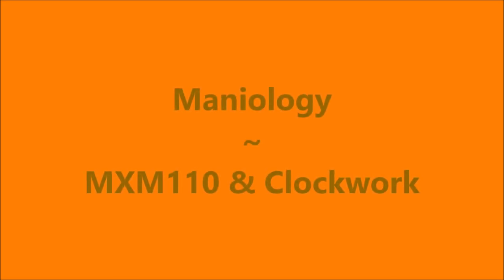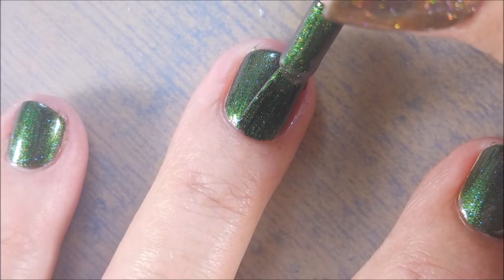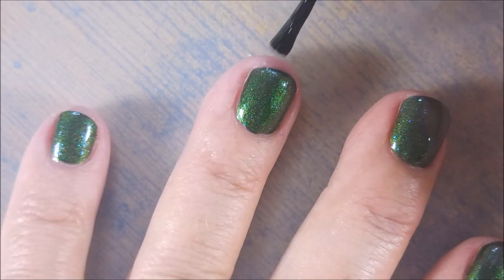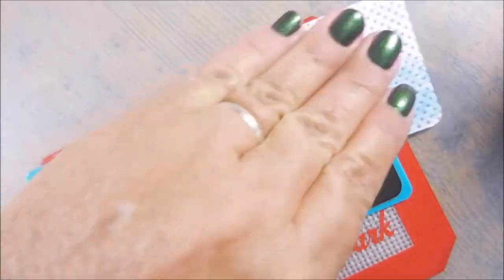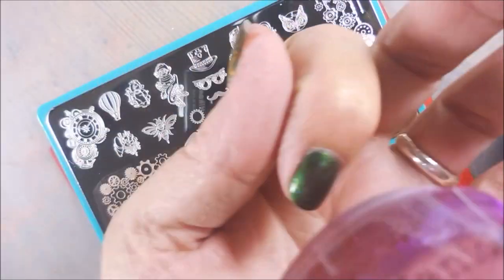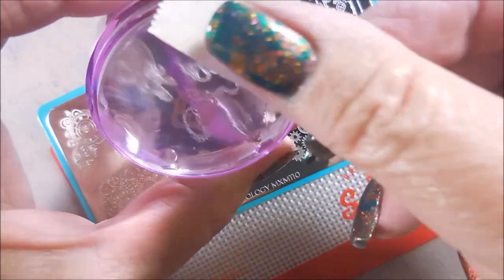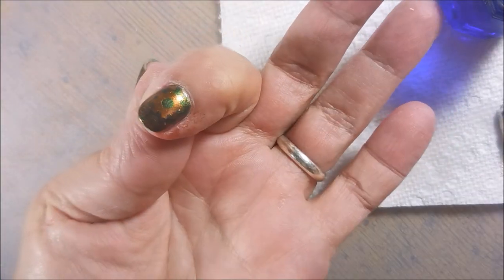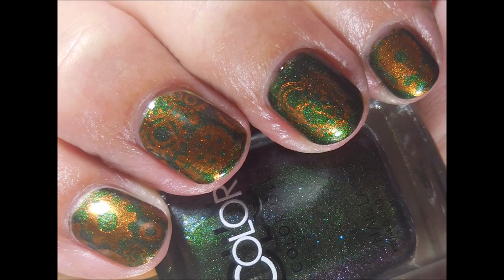Color Club / All Wrapped Up ~ Maniology / MXM110 ~ Maniology / Clockwork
Tina

My favorite Clear Stampers:
Bundle Monster Monocle Stamper (Maniology.com)